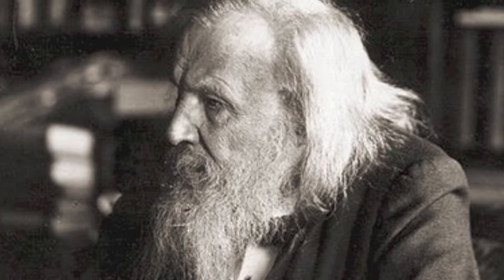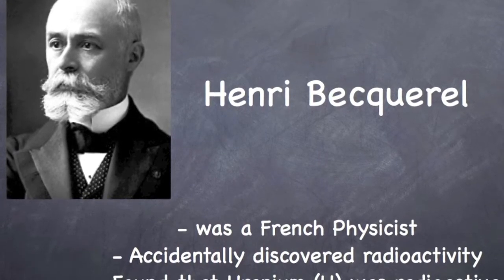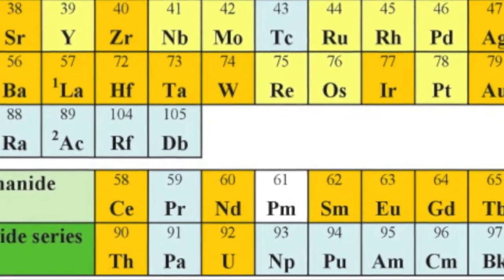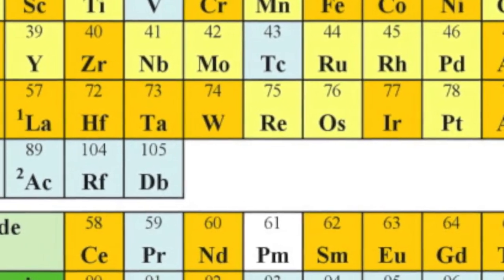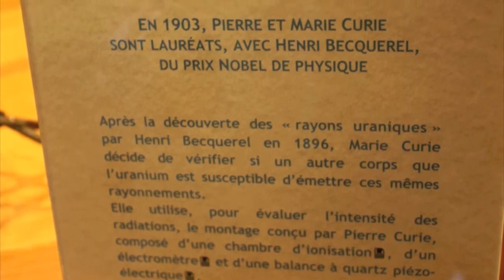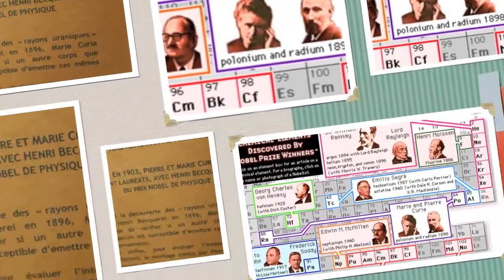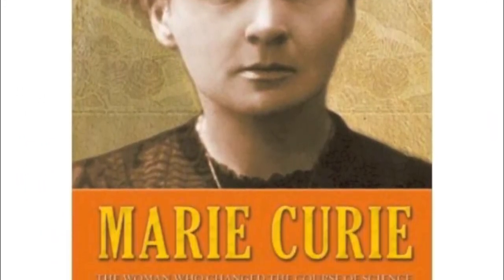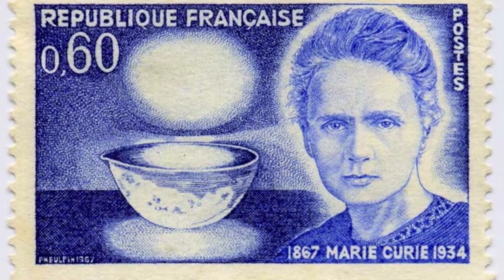A CURIE-ous Case of Radioactivity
Documentary short about Marie Curie and the discovery of Radioactive elements.